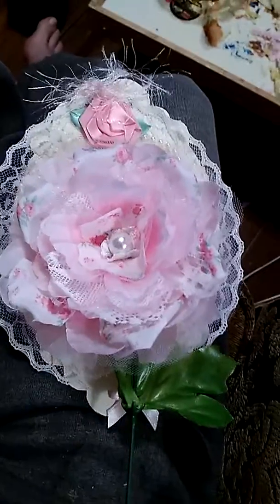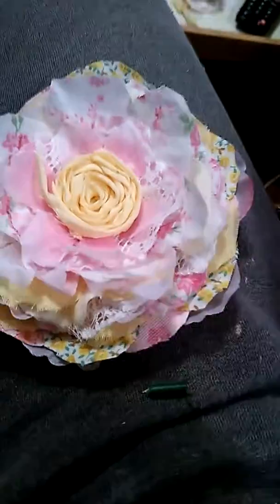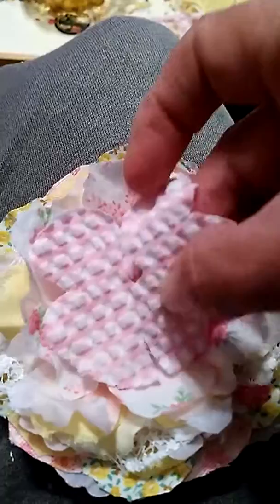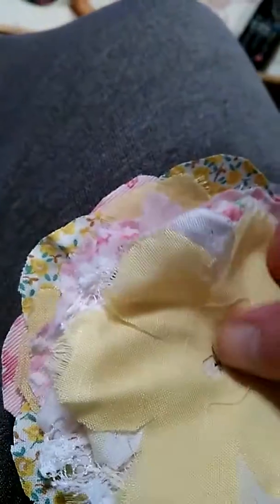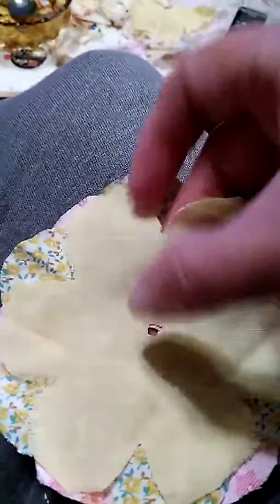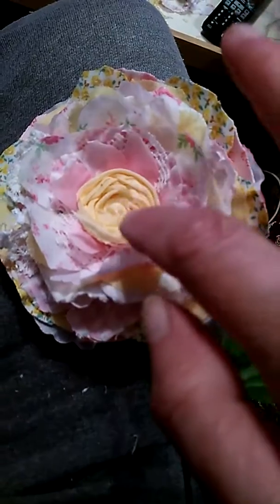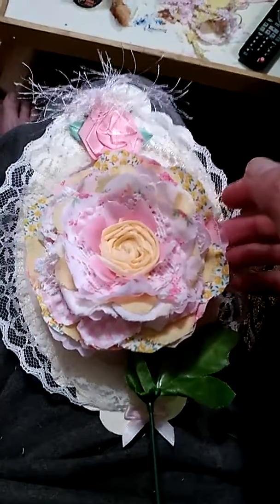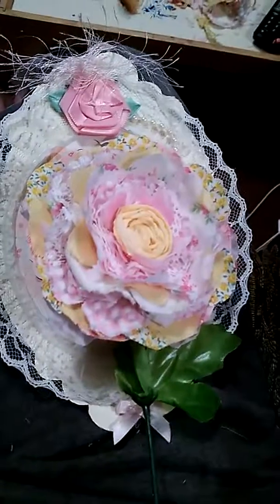OMG😍💕 BEAUTIFUL DIY Quilt Flower🌸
I was playing around with my flowers and fabrics again and made one that looks like a quilt.💕💕💕 I just LOVE it. 💕💕💕Giving it as a gift to a friend, but I have the video to help me remember how to make myself one. Hope you all try it and make yourselves a bouquet.💖
Here is the link to my video making flowers basically the same way. fabric doesn't look like quilt fabric though.